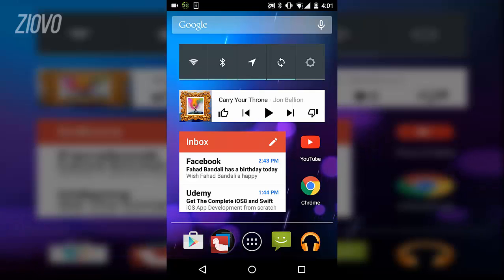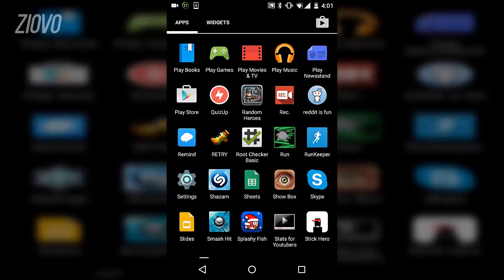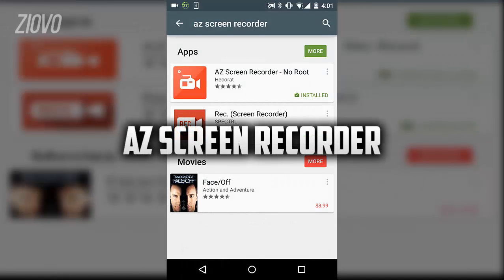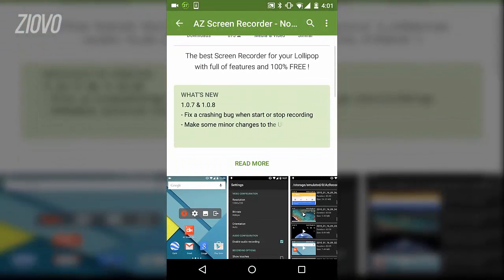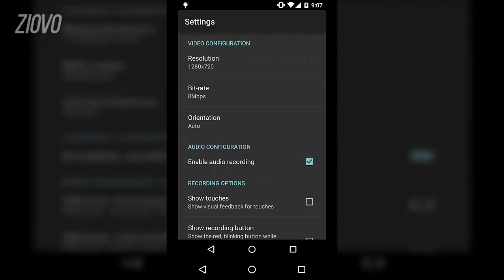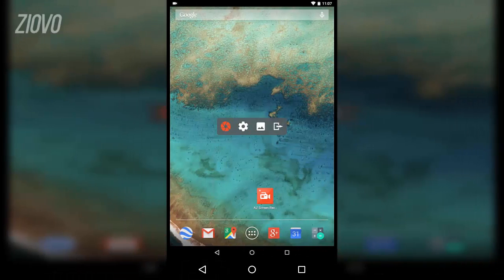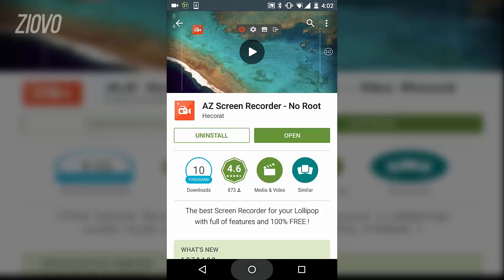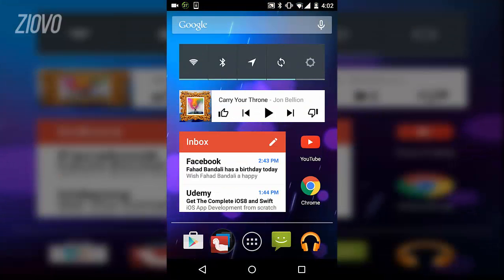How To Record Your Android Screen Without Root! Android Screen Recorder No Root!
Learn how to record your Android screen without root using AZ Screen Recorder! AZ is fast, simple and this Android screen recorder requires no root and no computer! The screen recorder works with Android Lollipop 5.0 as well and will be able to record gaming, tutorials or anything else you'd like! This video will teach you how to record android screen no root!

- Ziovo ♛